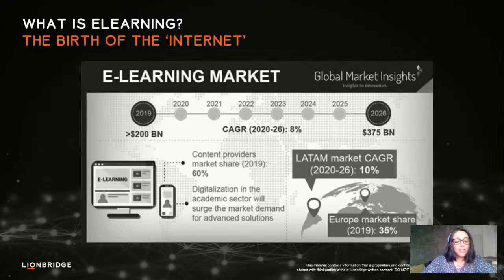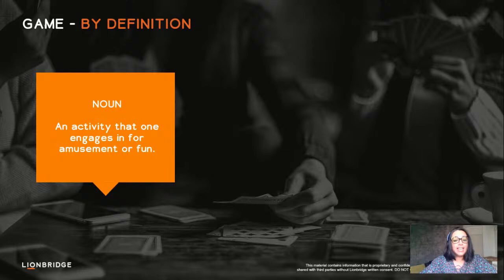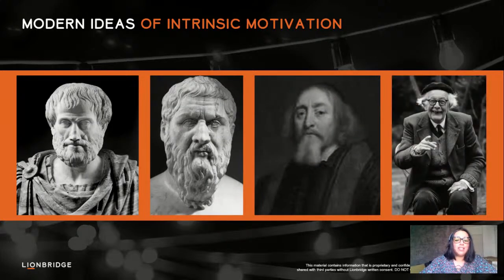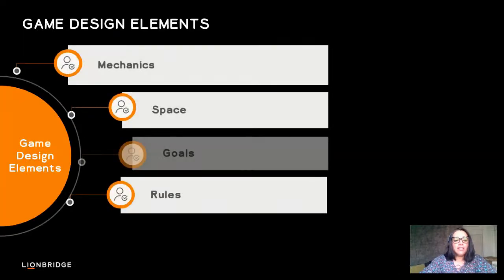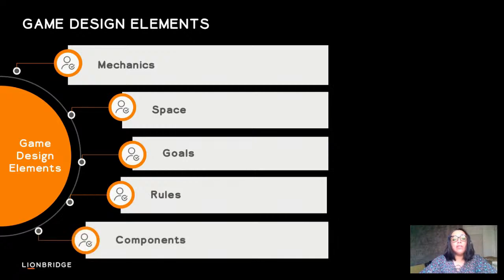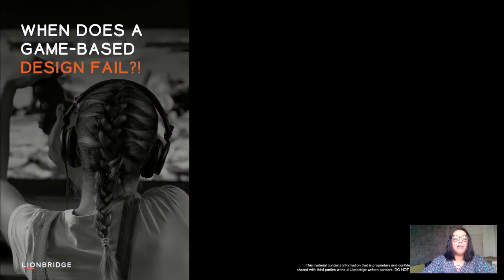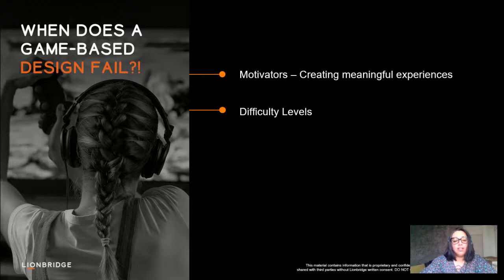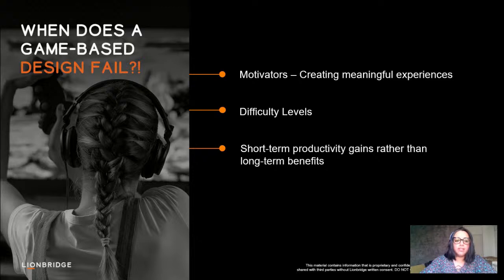Creativity for Any Audience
Studies show that people learn better from interactive lessons but creating interactive courseware can be a highly complex and involved process. One great way to engage learners: Turn it into a game.

Join this 15-minute webinar with Lionbridge eLearning expert Abhilasha Choudhary to learn more.